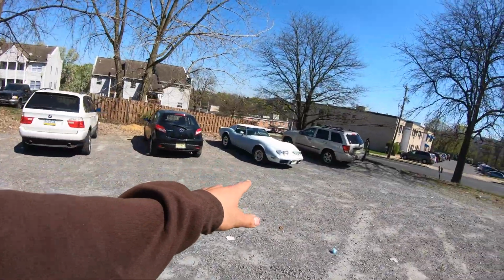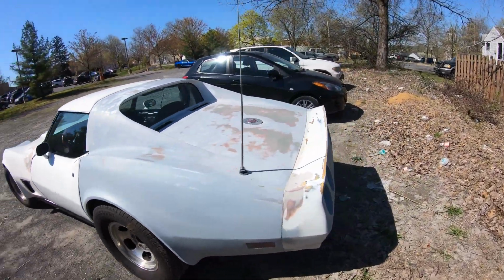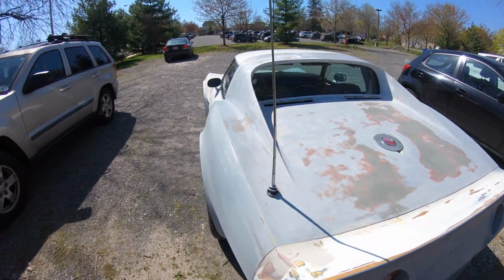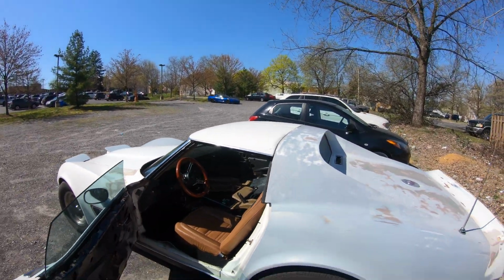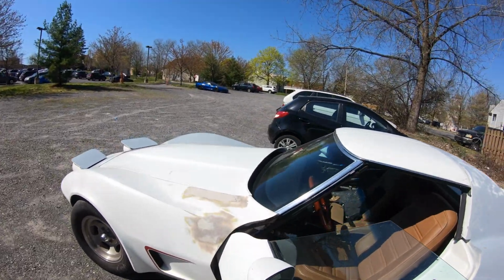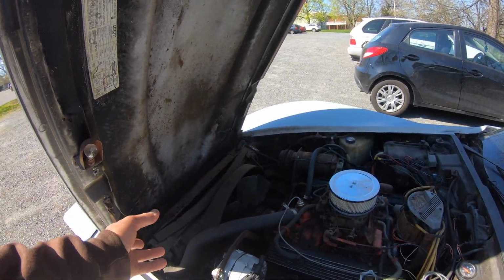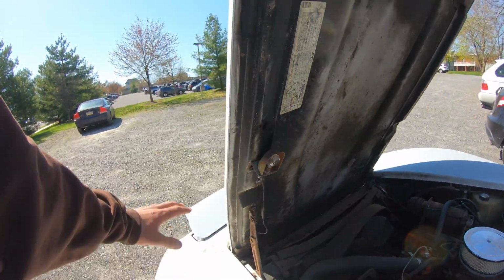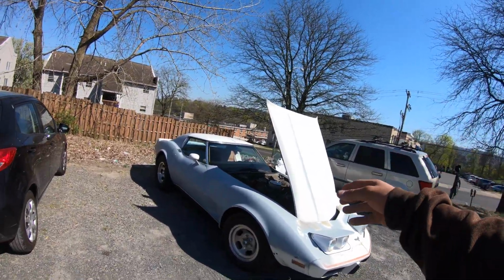Buying Another Car!!